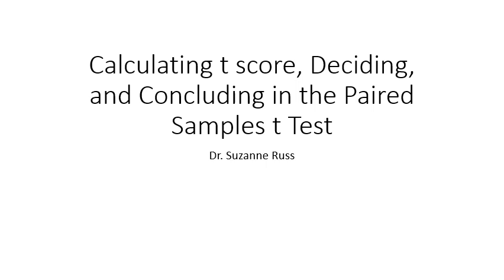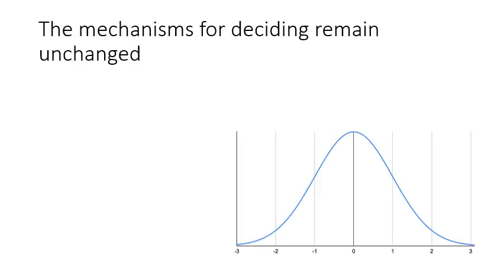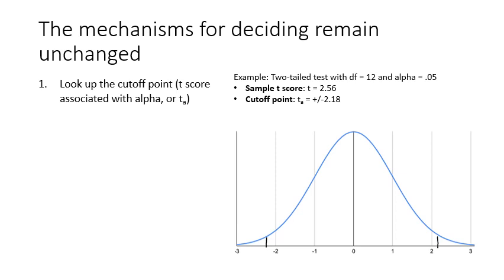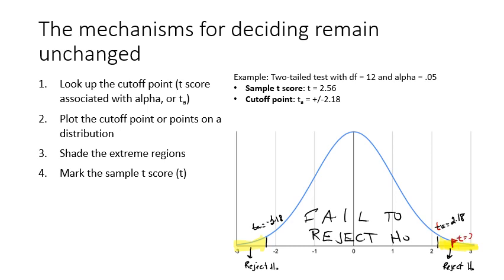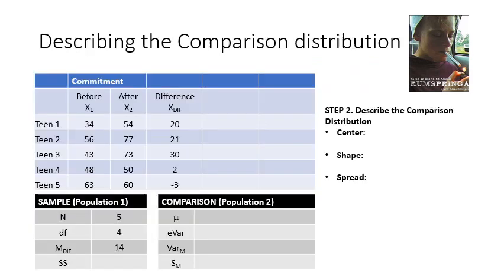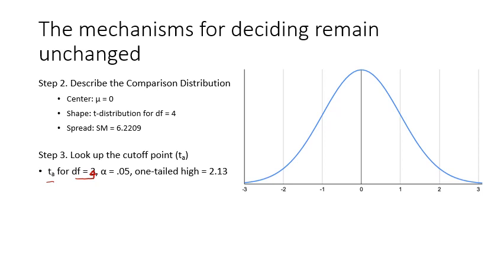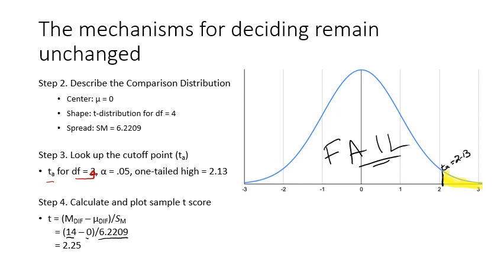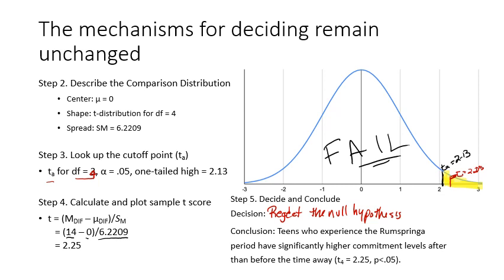Ch7B5, Calculating t score, Deciding, and Concluding